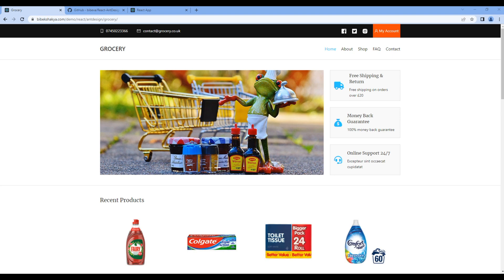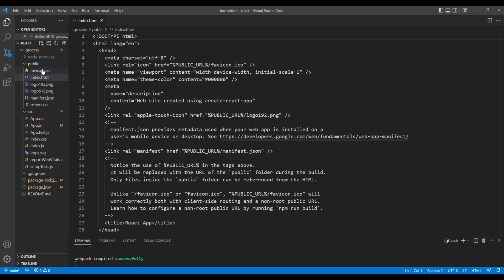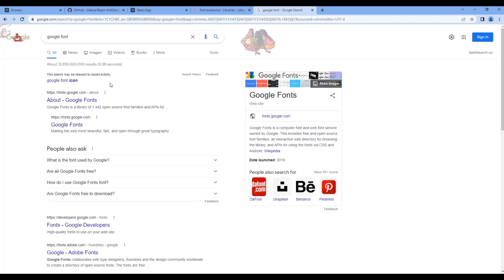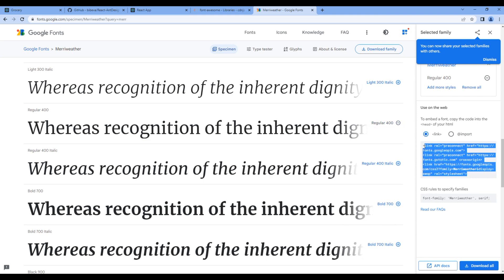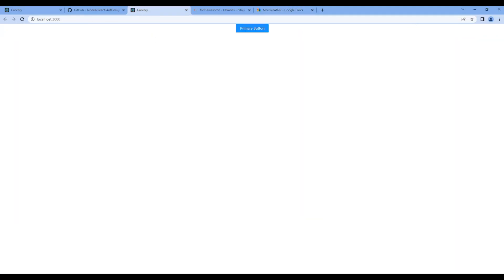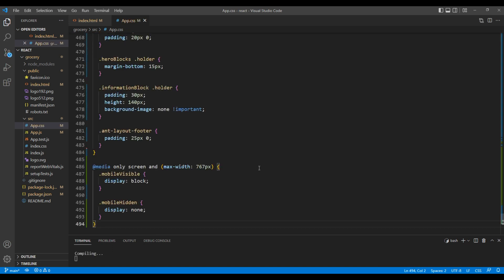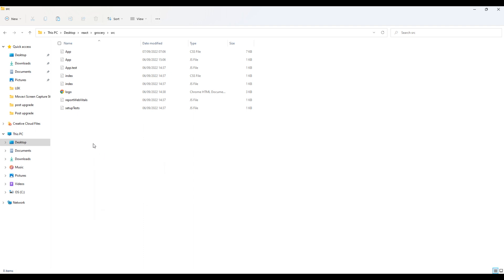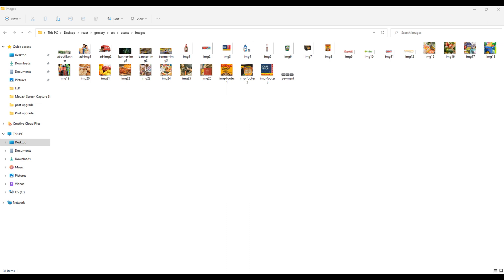React JS #2 - Import CDN links, CSS and images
Introduction:
In this tutorial, I'll show you how to import CDN links, change site title, copy CSS and images.